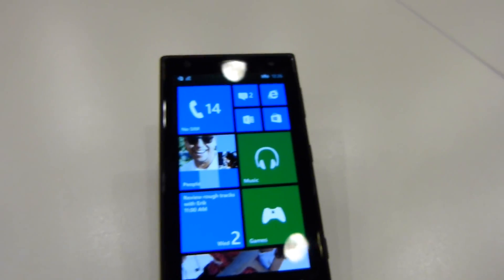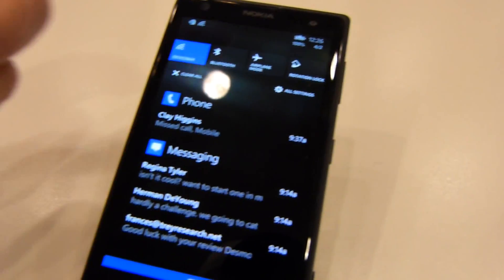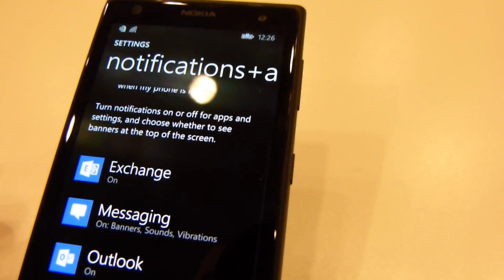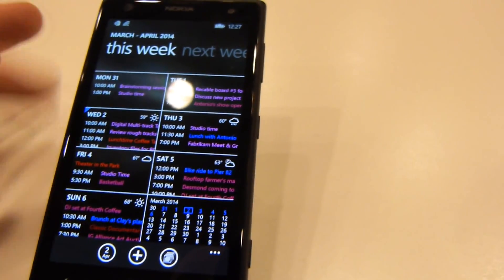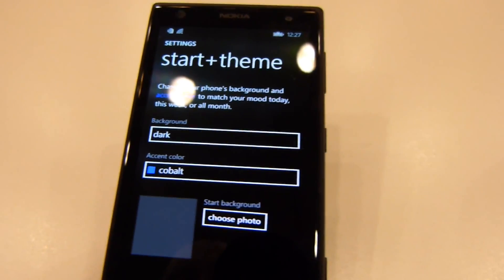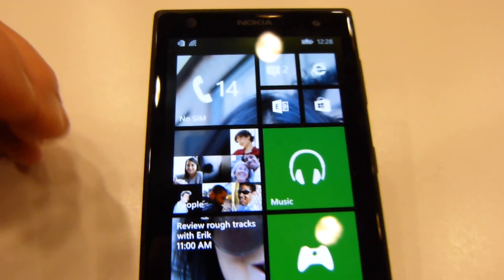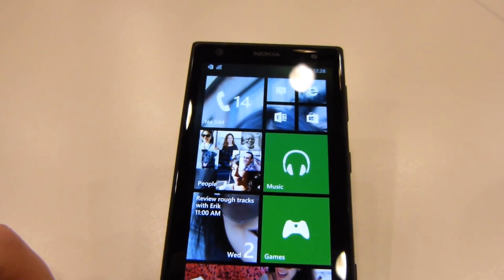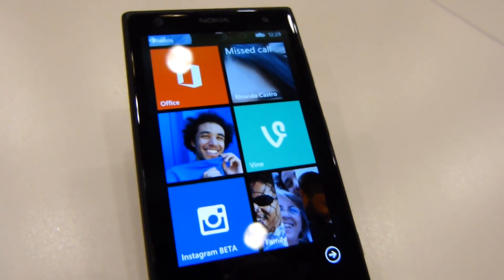Video of action center, background images, and the new calendar on Windows Phone 8.1